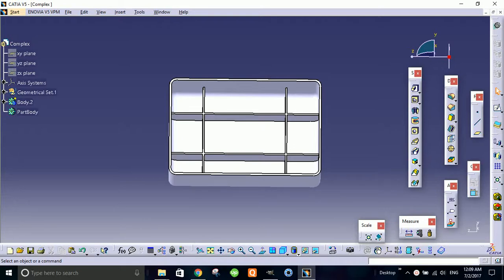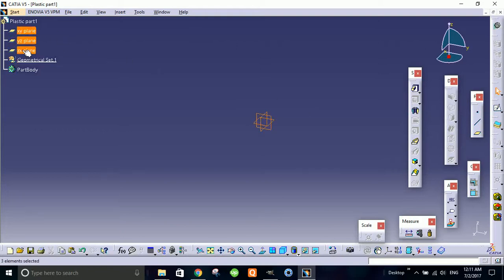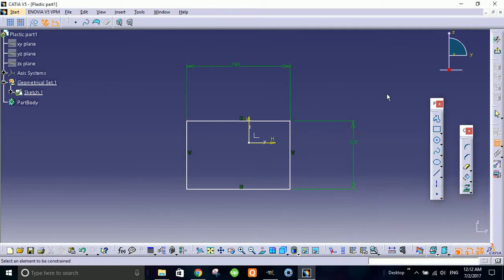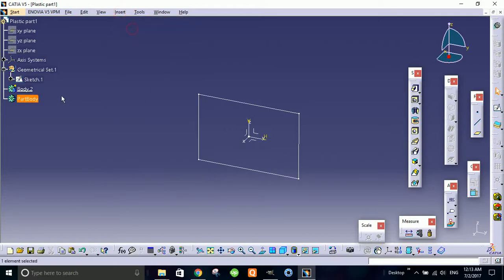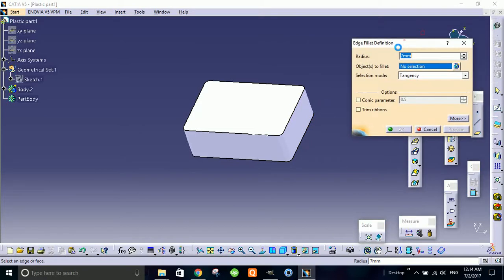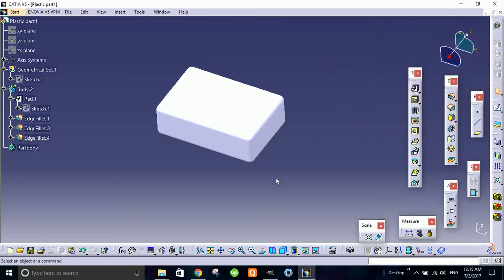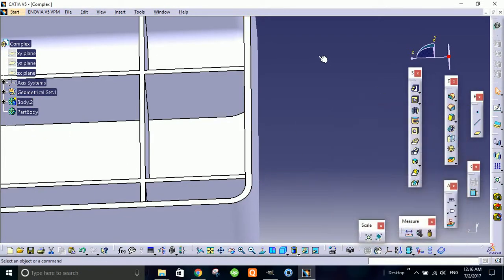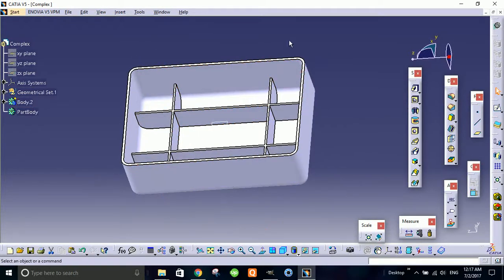How to make plastic enclosure in Catia V- Part 1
How to make plastic enclosure in Catia V5 Part 1